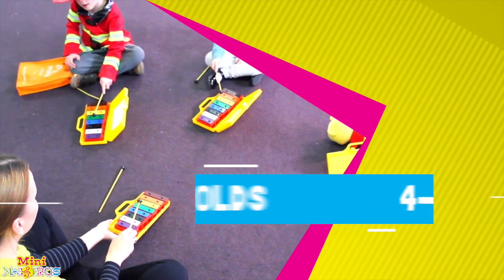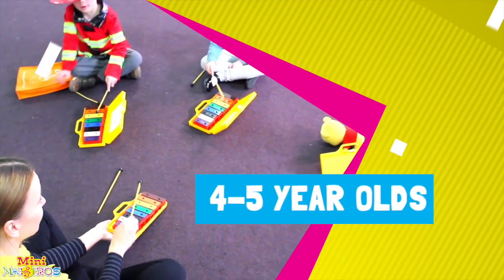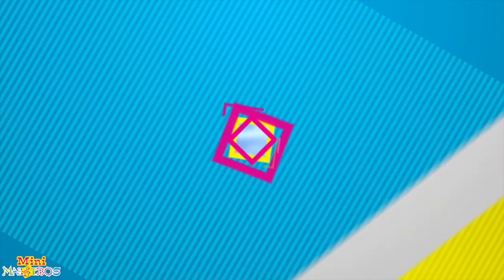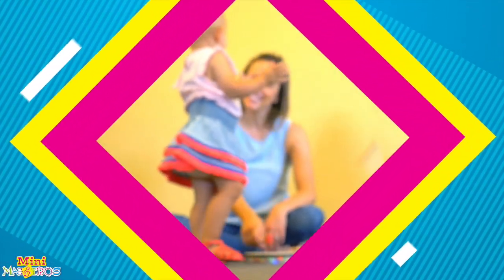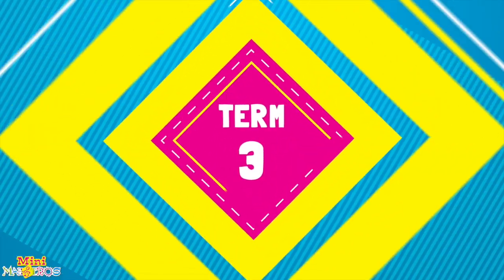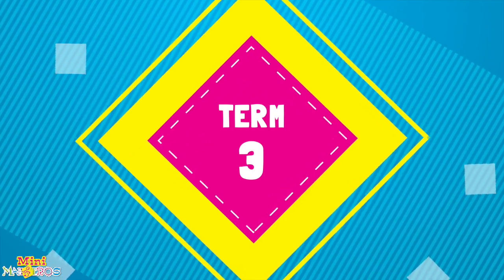What Happens in Term 3 Mini Maestros Classes?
This video gives you a brief overview of what happens in each of the ages groups in Term 3 Mini Maestros classes.

Mini Maestros offers fun and educational music classes for children, including babies, toddlers, and preschoolers, aged 6 months to 5 years of age. An Australian music program for pre-school kids, Mini Maestros combines music and joyful discovery to encourage confident and happy learners. Our music classes enhance children’s development while they are having fun. Singing, dancing, playing percussion instruments and musical games stimulate the children’s creativity and imagination. Children participate in a carefully planned and sequential program. As well as introducing musical concepts such as beat, rhythm, dynamics, form and notation, our program develops the whole child by encouraging children’s speech development, listening skills, social skills and physical skills. Music making is superfood for a child’s developing brain. By stimulating whole brain development within a social context, Mini Maestros nurtures confident learners.